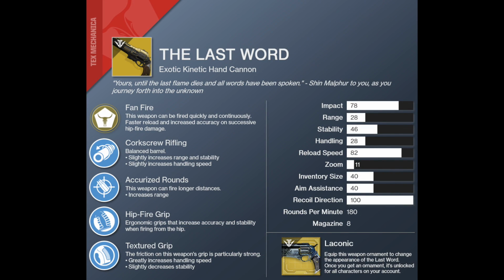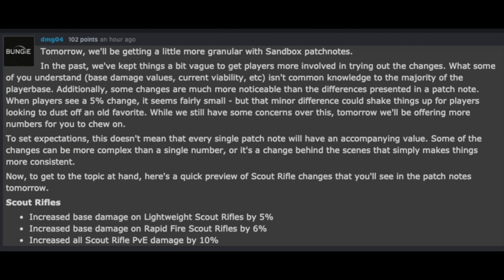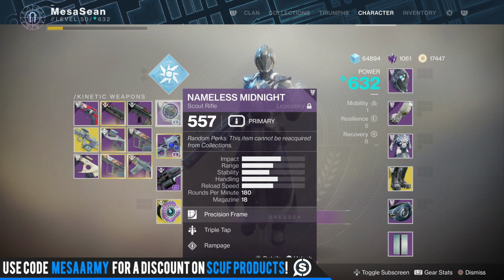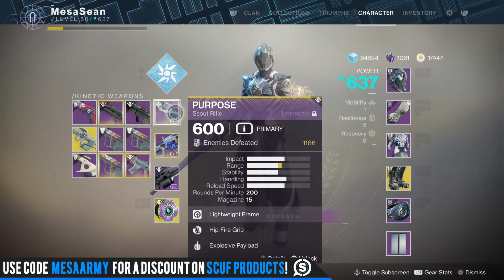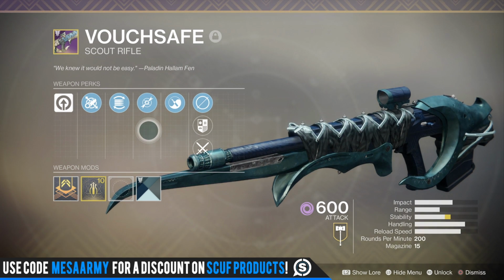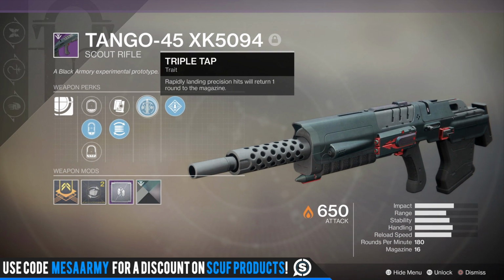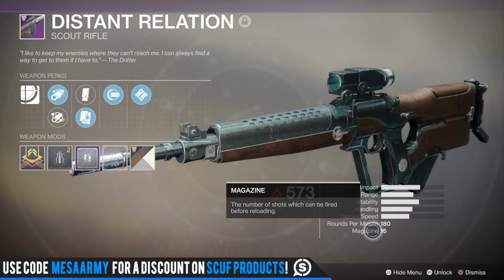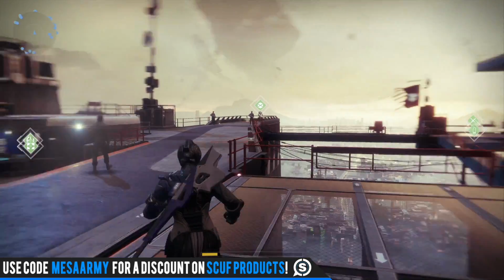Destiny 2 Update. BEST SCOUT RIFLES! Scout Buff Numbers Revealed & Last Word Stats. (Update 2.1.4)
✅Join my PS4 Destiny FaceBook Group!

for daily Destiny 2 updates!

🔴Destiny 2. THE LAST WORD FULL QUEST! New Main Perk, Optional Grips, Stats, Ornament & More! Spoilers via @YouTube
🔴Destiny 2 Black Armory. TOP 5 BEST ROLLED LEGENDARY WEAPONS! (Astro A50 AND A40 Giveaway!) 2019
🔴Destiny 2 Exotic Review. LE MONARQUE EXOTIC BOW!! How To Get The Le Monarque Black Armory Exotic Bow
🔴Destiny 2. HIDDEN PERK! Gambit Breakneck Pinnacle Reward Review. Best Primary In The Game? God Tier
🔴Destiny 2. ULTIMATE GAMBIT GUIDE! How To Win Solo. (Get The Season Of The Forge Pinnacle Weapon)

Music with permission:
CDK-Once Again